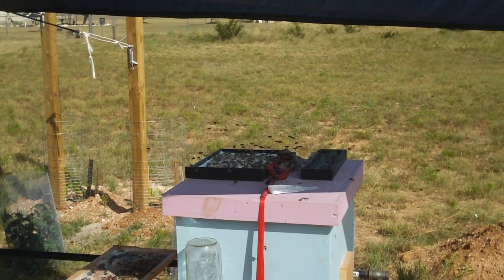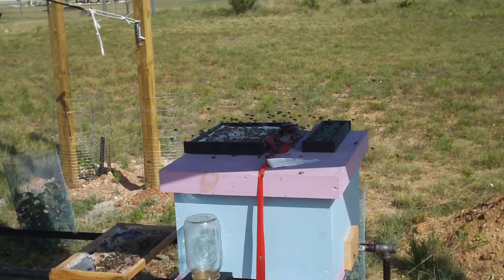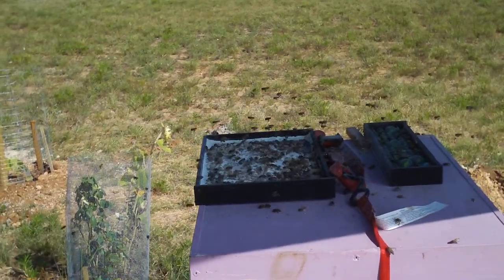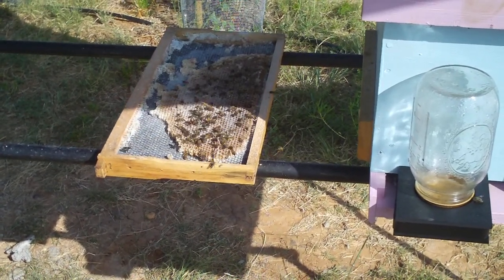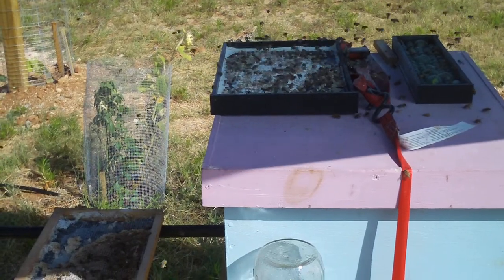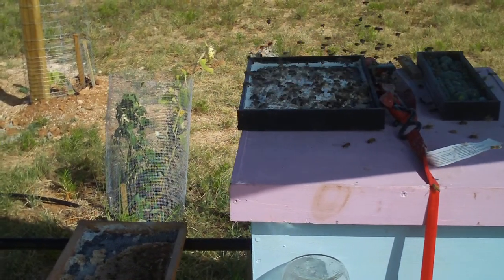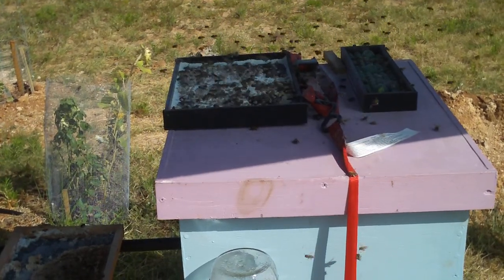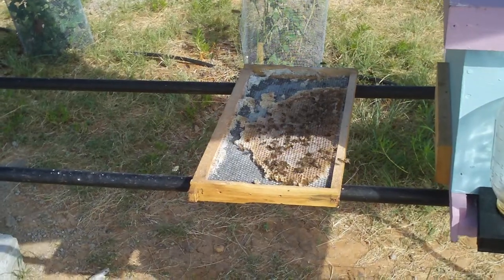Feeding Bees flour- pollen substitute during summer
feeding bees flour during time that natural pollen is not available.  Nurse bees need the protein to sustain a healthy colony.